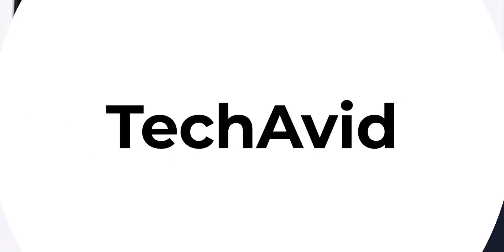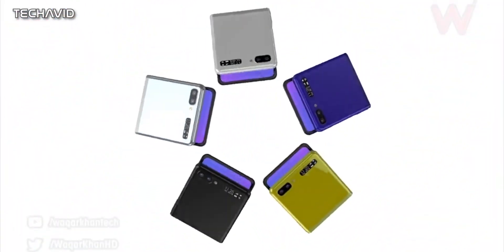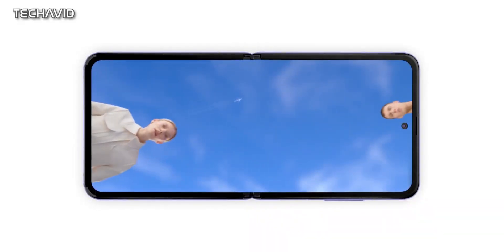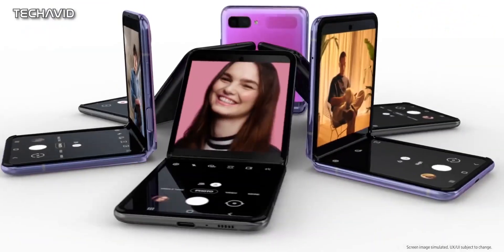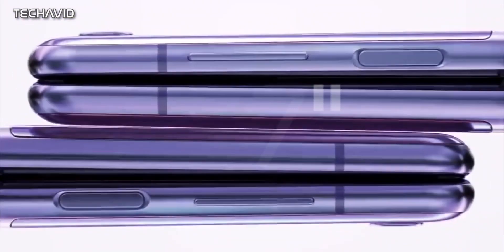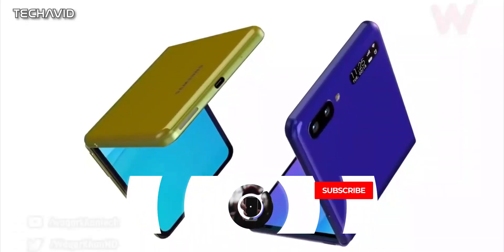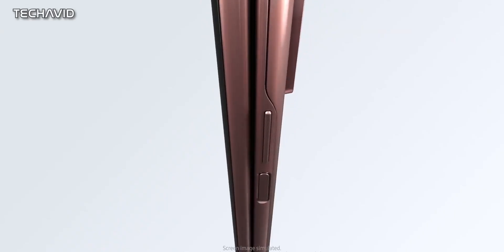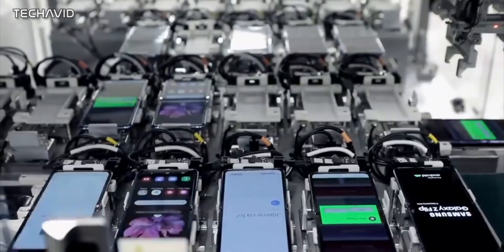Galaxy Z Flip 3 - Samsung Is Doing It Right.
The Galaxy Z Flip 3 should support Wi-Fi 6 and Bluetooth 5.2, offer 25 W fast charging, and there may be an Exynos variant as well. Another tech commenter has claimed the cameras are more likely going to be 12 MP + 12 MP + 12 MP and the display will support a 120 Hz refresh rate.
Checkout more in the video